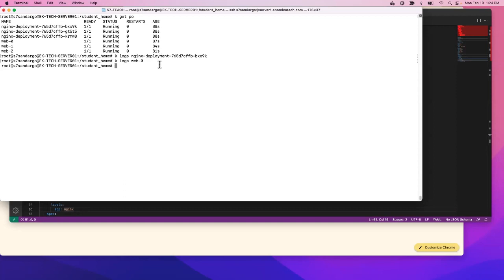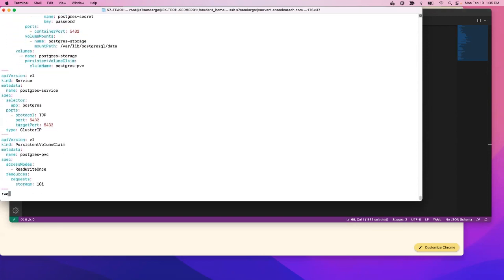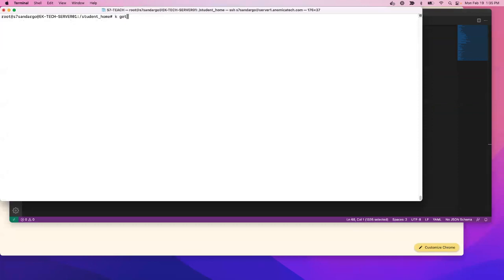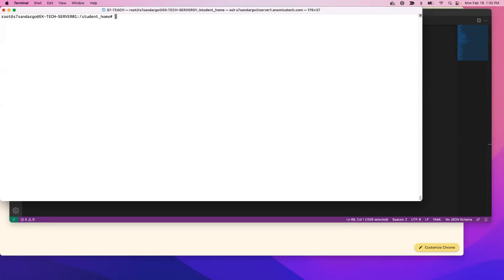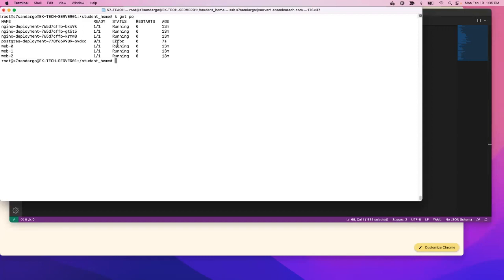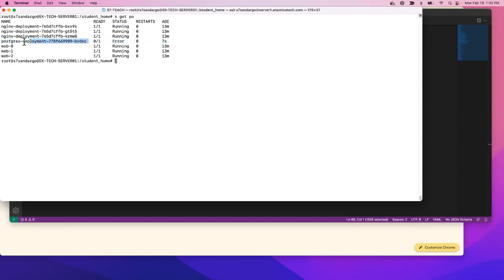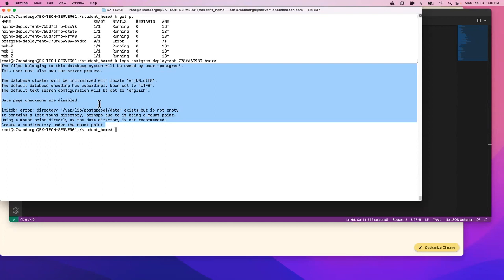Kubernetes logs command | Kubernetes for Beginners | Introduction to Kubernetes